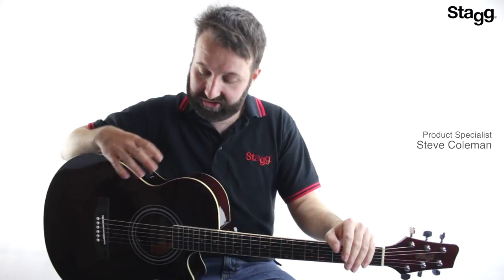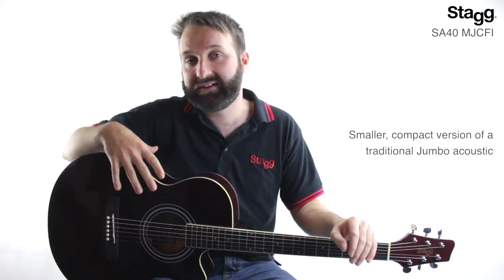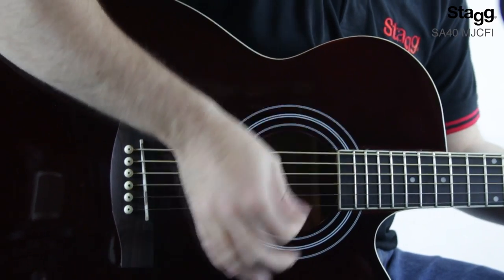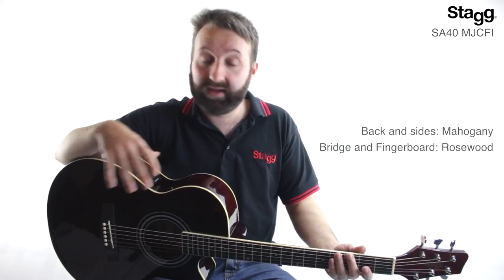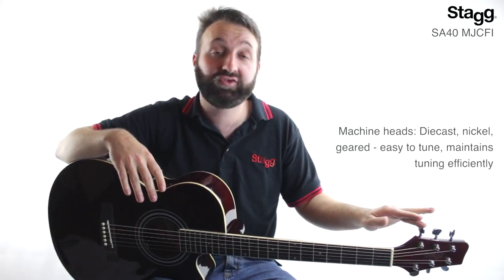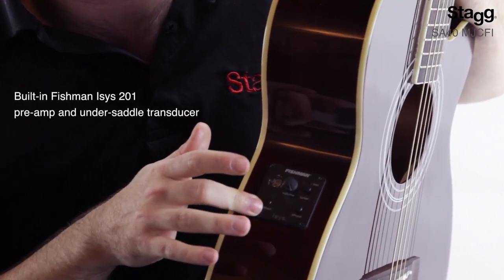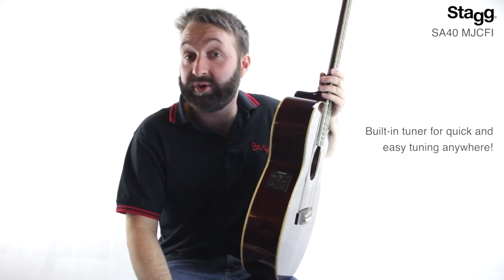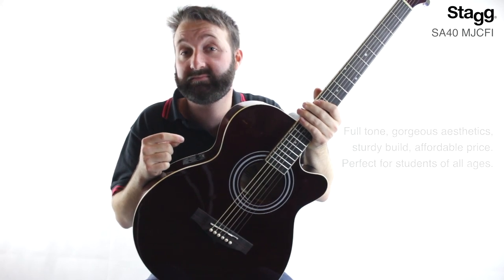Stagg Music | SA40MJCFI Mini-Jumbo Electro Acoustic Guitar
Introducing the SA40MJCFI Mini-Jumbo Electro Acoustic Guitar from Stagg.

Starring: Steve Coleman - Product Specialist